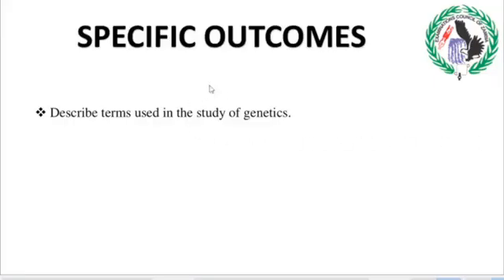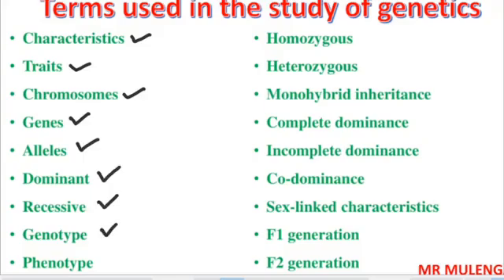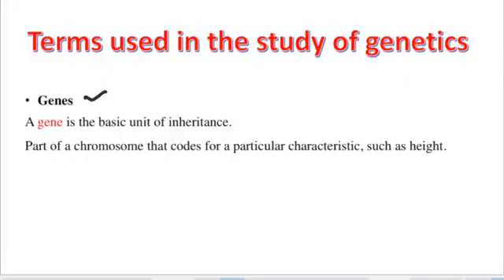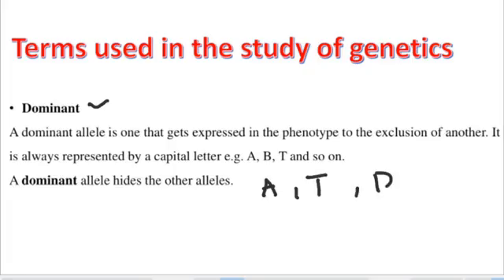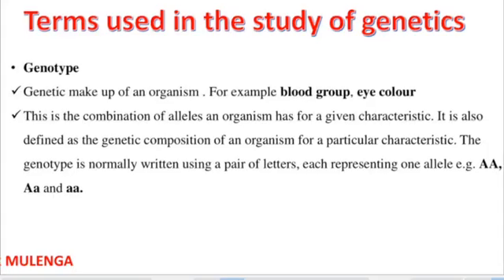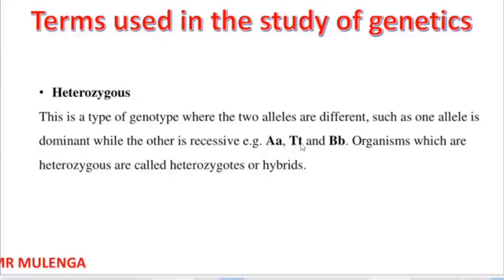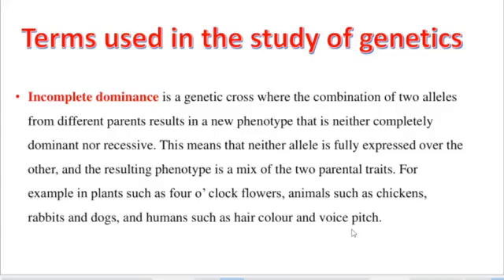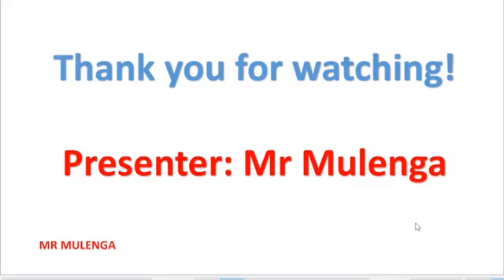GENETICS LESSON 1 - TERMS USED IN THE STUDY OF GENETICS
Welcome to another biology presentation, this presentation we are looking at an introduction to genetics. The terms used in the study of genetics.
-Liking and sharing the video.